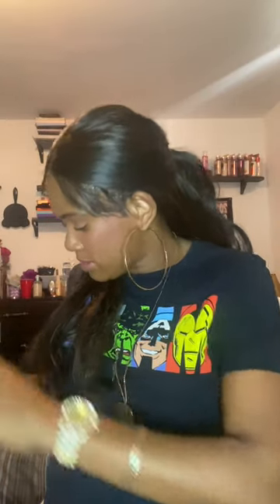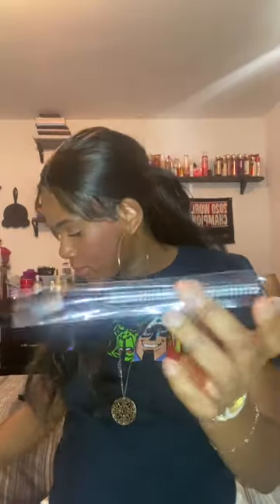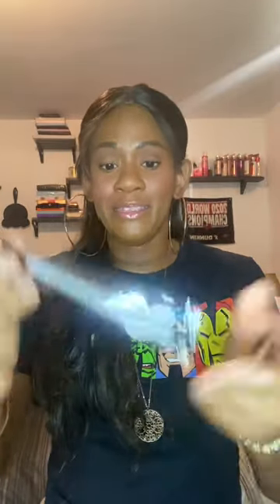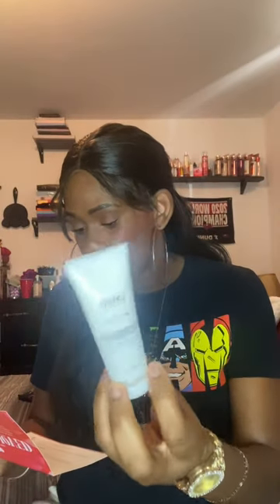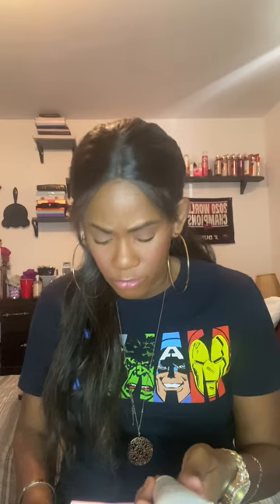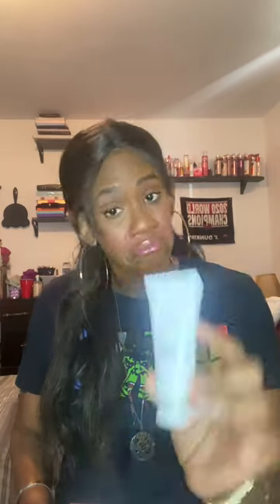Ispy glam bag February 2023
This video is the end boxing for my February‘s is be glam bag this particular bag you receive five items most of the time it be deluxe size samples, but maybe once in a while you would get a full size item in there ..this box was a pretty swell box. It could’ve been better, but it was OK.